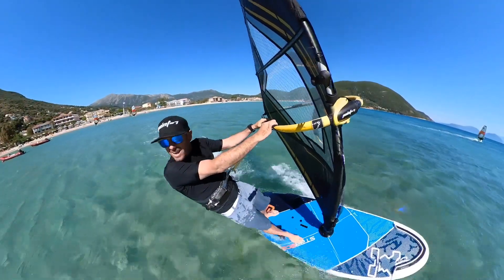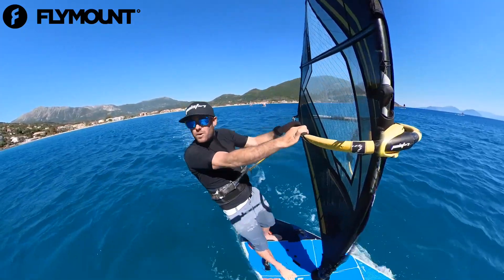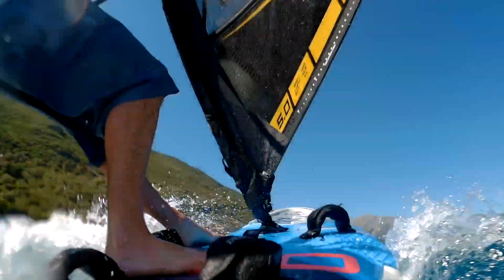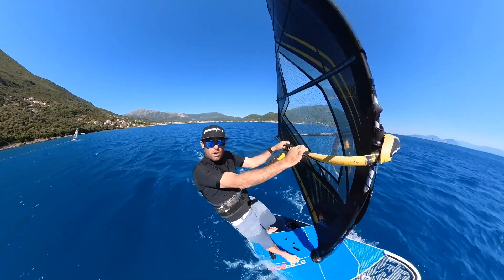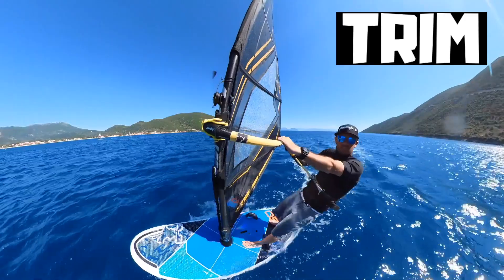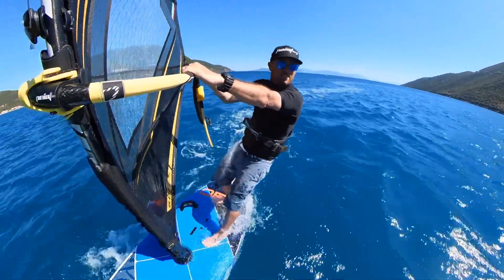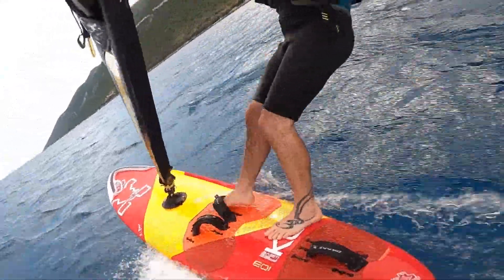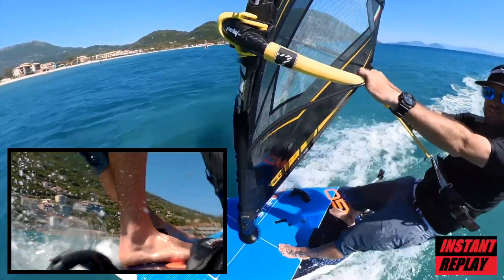How to get from "OK" to "GREAT" with your windsurfing skills! insta360 Vasiliki vassiliki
Thanks!

Skills like gybing/tacking (and many many others) can have soooo many coaching points!

What also follows below here here is really special though. the FULL breakdown of ALL the coaching points needed to complete the get back on the water for the summer successfully!

This is aimed at general board control, gaining speed, power, efficiency and confidence...although many of these skills mentioned are very transferable to transitions (tacks and gybes) too,
VISION- look to the wind, head, shoulders, hips and front foot.
TRIM- a flat board is a fast board.
- Control the trim and board direction through you r foot pressure, and foot placement.
- IN-BOARD and FORWARD foot positions will keep the board flat, but you cannot hold the power or speed up.
- OUT-BOARD and BACK will allow you to hold power & speed up...but the board will turn up wind.
SO... foot pressure to steer the board...
- Front foot pressure (wherever you are standing) will turn the board off the wind, flatten the board off, and result in SPEED!
- Back foot pressure, particular through the heel, will turn the board up-wind & slow you down.

These actions can be done ON or OFF the plane, at high and low speeds, IN or OUT of the foot straps.
Filmed on a 161lt Starboard Futura, and a 5.0m Point-7 Spy.
Wind was a changeable bft 3-5ish
Follow me @cookiesport on instagram for daily tips and updates.

Filmed in Vassiliki, Greece- join me here for a clinic!

Kit used...
- Mixture of camera mounts including Fly Mount and Sail Video System